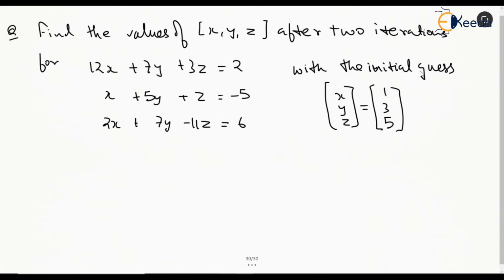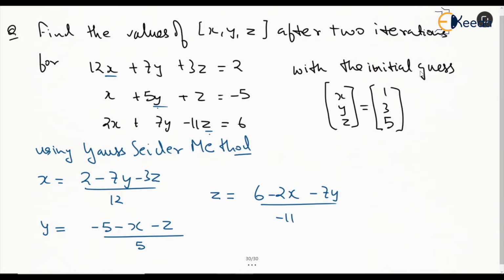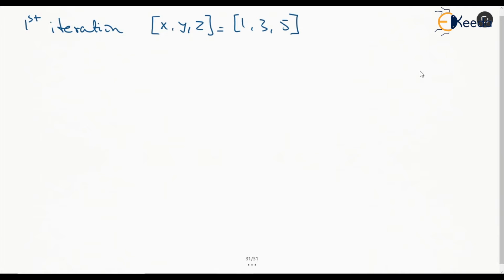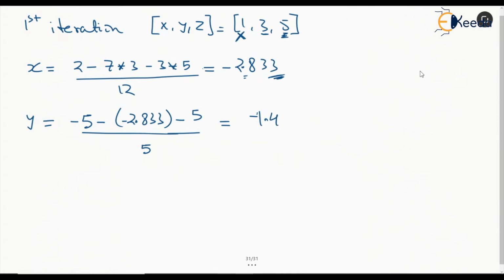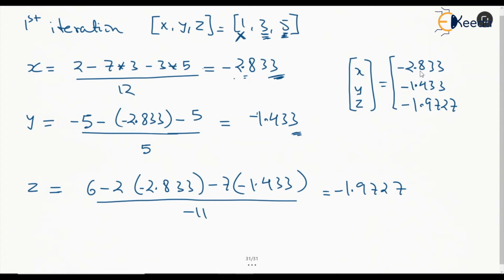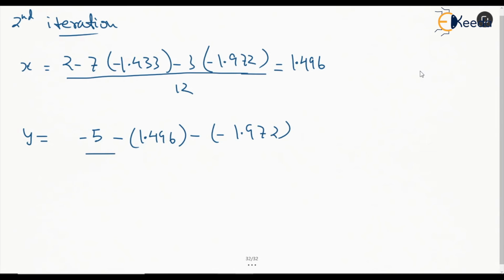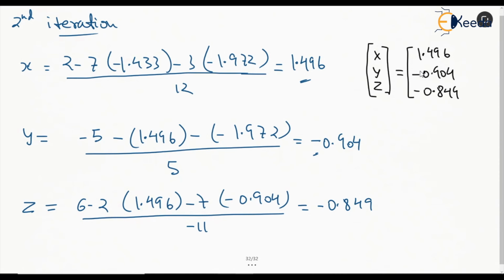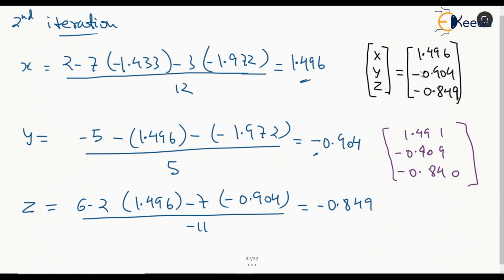Numerical Methods Gauss Seidel Question 1 - Numerical Method - Engineering Mathematics GATE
Numerical Methods Linear Equations Gauss Seidel Method Question 1 Video Lecture from Numerical Method Chapter of Engineering Mathematics GATE Subject for all Engineering and GATE Students.

Numerical Method
Engineering Mathematics GATE
Engineering Mathematics GATE Lectures

Happy Learning : )